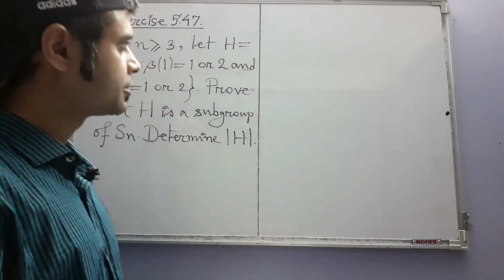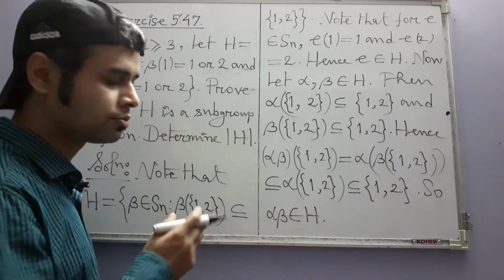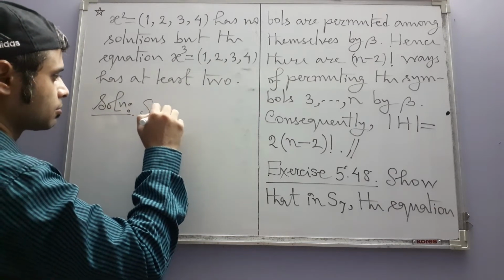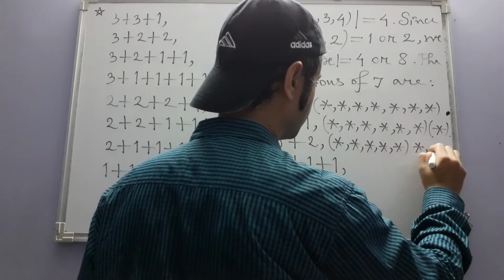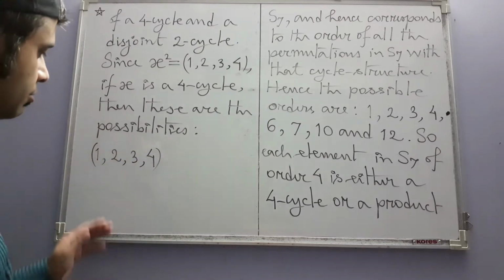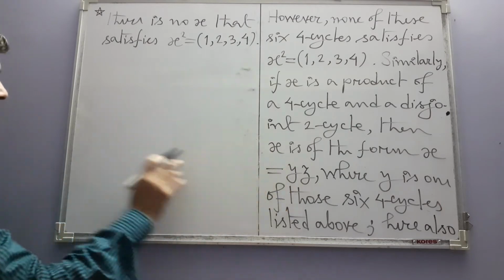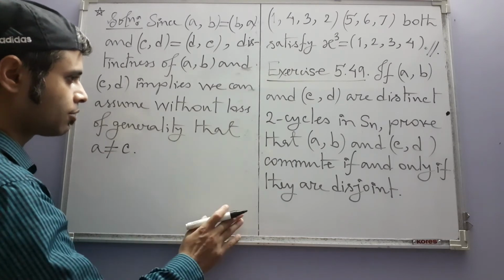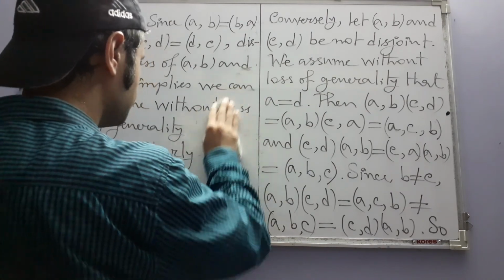Permutation groups (Part 45, Gallian)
In this part we solve Exercises 5.47, 5.48, 5.49. More will be solved in the next part. And tomorrow we study infinite series of non-negative real numbers.